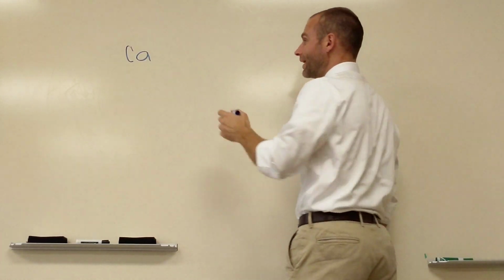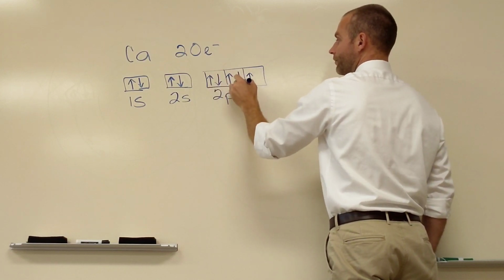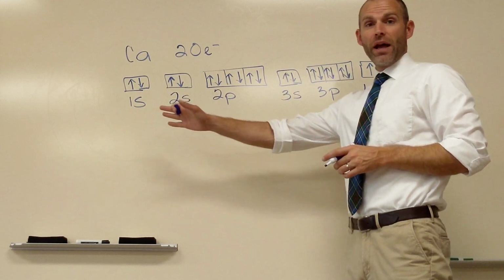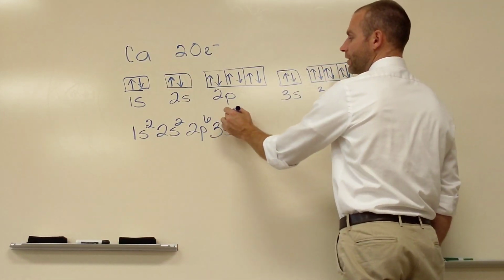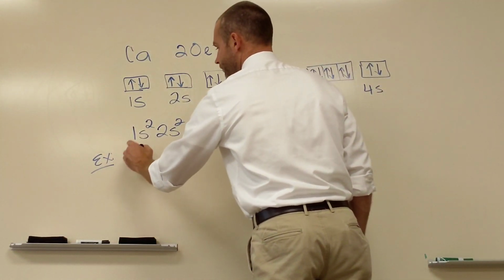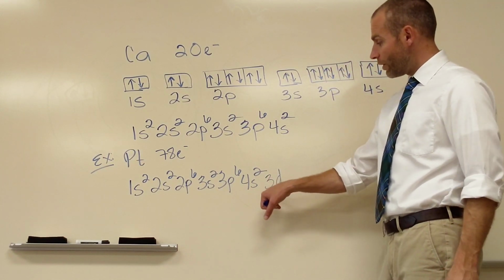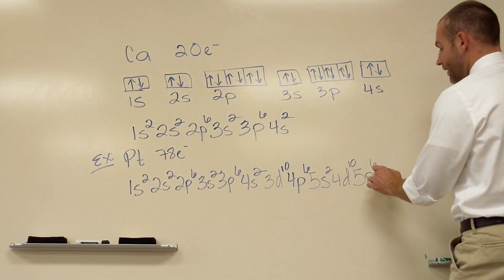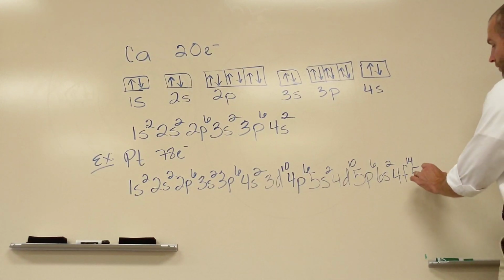Electron Configurations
How to write orbital diagrams and "standard notation" electron configurations.